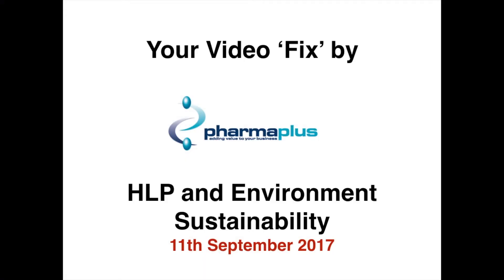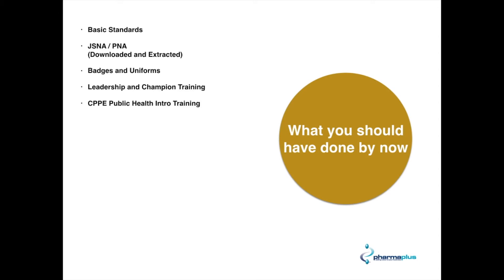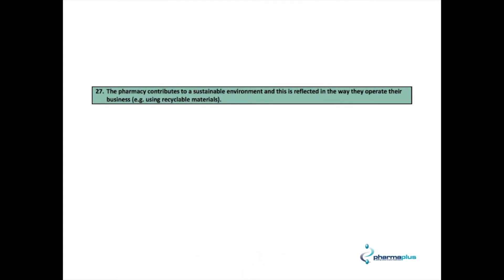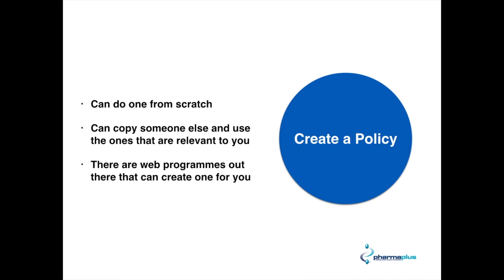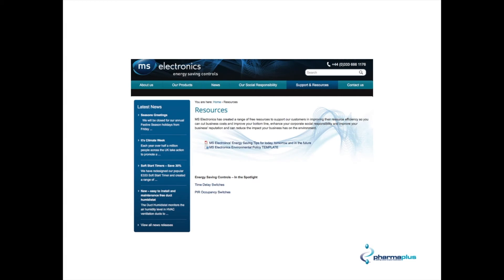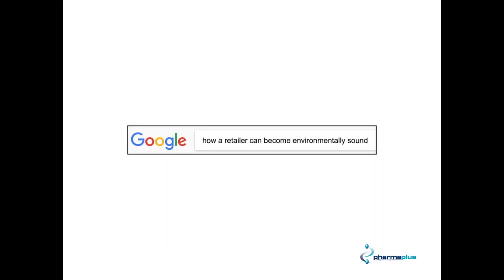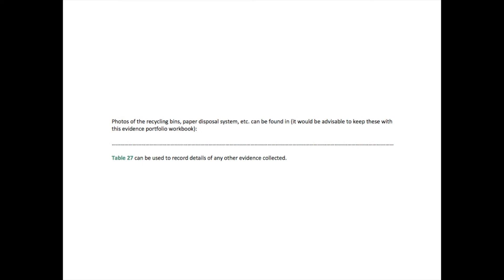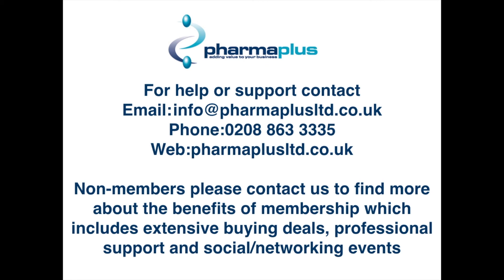HLP 10 - Environmental Sustainability